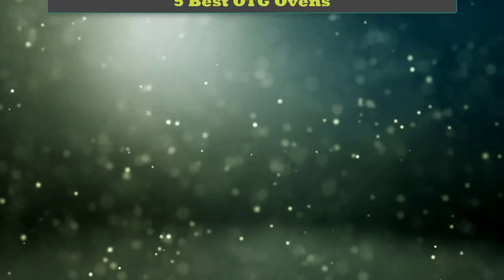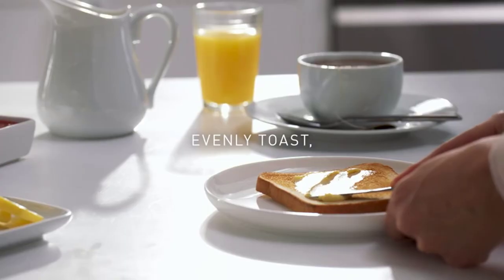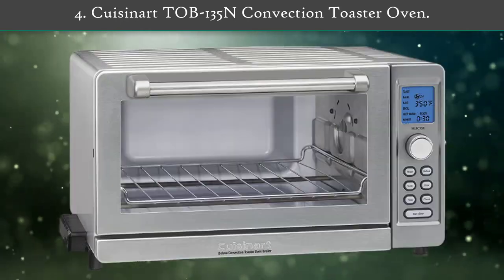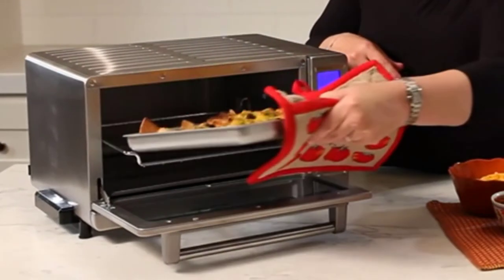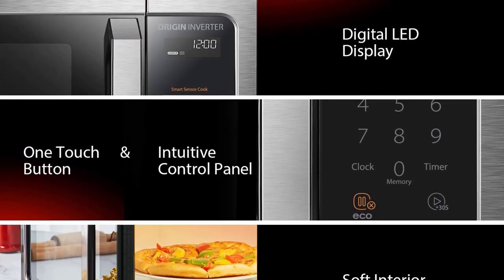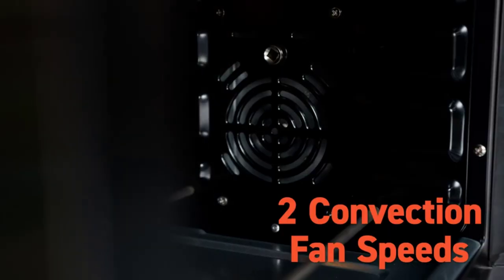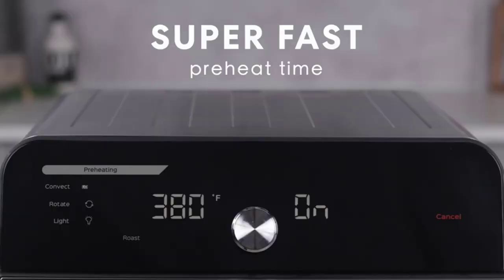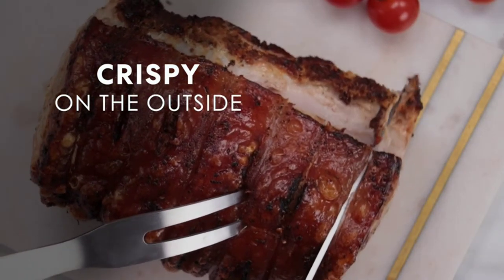✅OTG Oven – Top 5 Best OTG Ovens in 2022.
Best OTG Ovens Review. In this video, we share top 5 best OTG Ovens on the market.

1.  Instant Omni Pro Air Fryer Toaster Oven✅✓
2.  COSORI Air Fryer Toaster Oven Combo✅✓
3.  Toshiba ML-EM45PIT Microwave Oven✅✓
4.  Cuisinart TOB-135N Convection Toaster Oven✅✓
5.  Panasonic Toaster Oven FlashXpress✅✓

Are you looking for the Best OTG Ovens? We analyzed consumer reviews to find top OTG Ovens. In this video, we review Top 5 Best OTG Ovens on the market.

10 best otg oven in usa
best otg oven in usa price